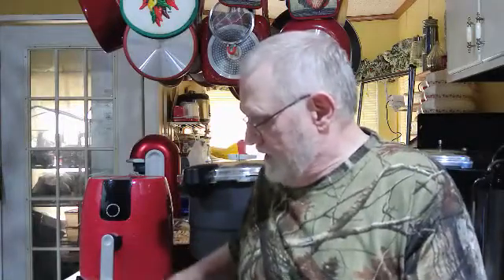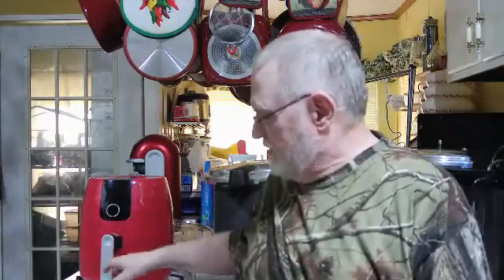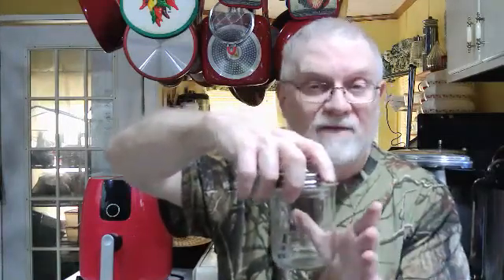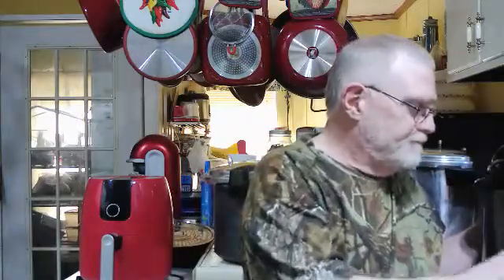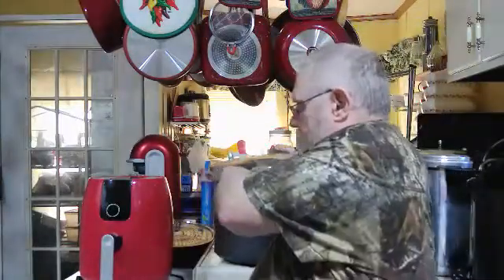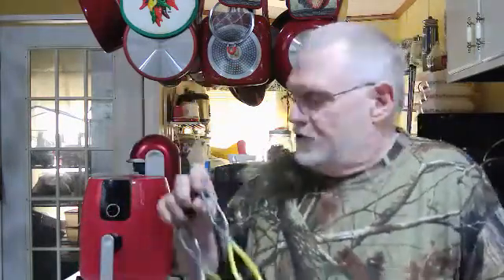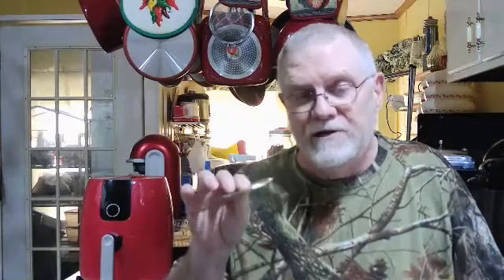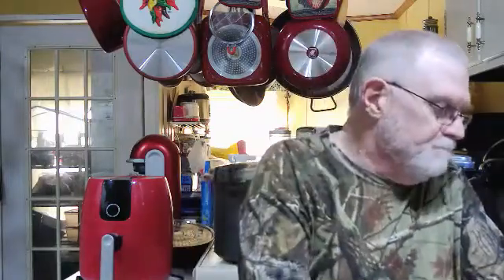Intro to Pressure Canning part 2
So this is Part 2; talking mostly about the process of canning and the doing of it - Mostly, there may be some overlapping. Started out as one video, but I thought it would download easier as two. Enjoy!